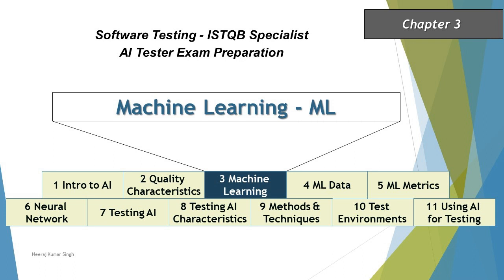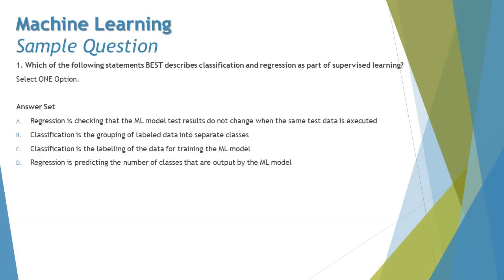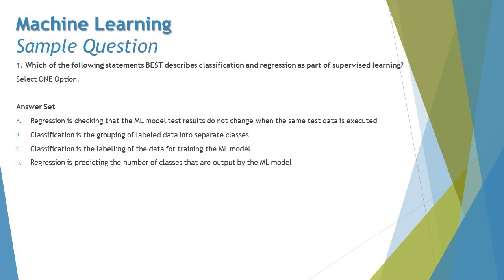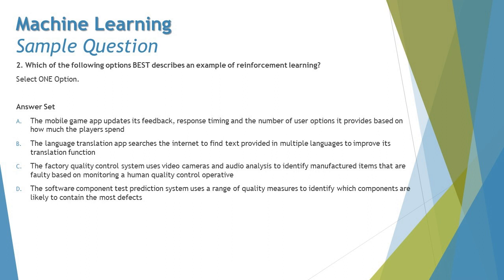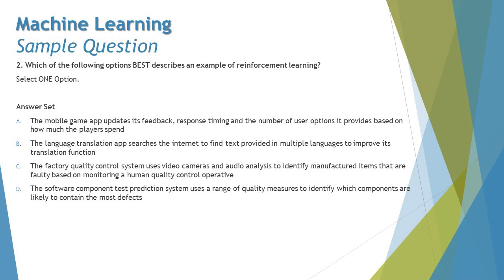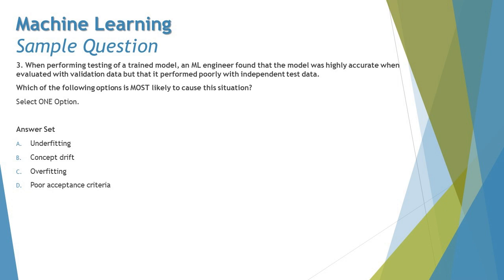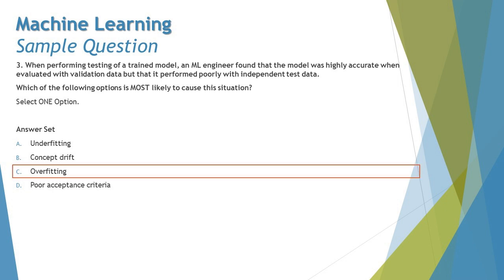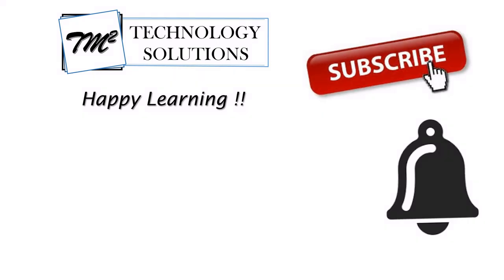ISTQB AI Tester | Sample Questions of Chapter 3 | AI Tutorials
Hello Friends,

This tutorial will drive individuals about the Sample Questions of AI about ISTQB AI Tester Certification of ISTQB Examination.

Sample Questions of AI Tester Exam,